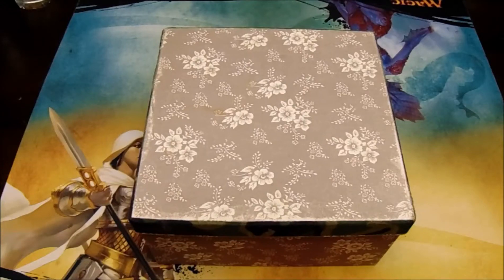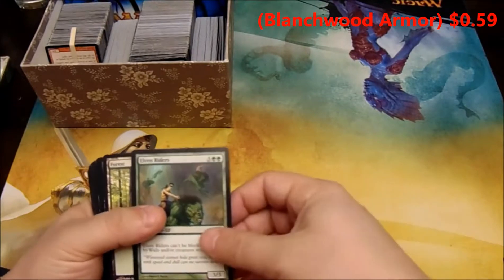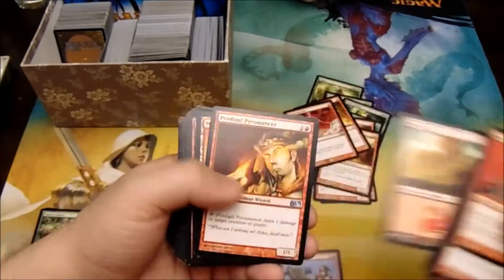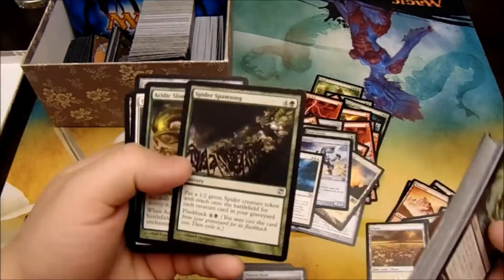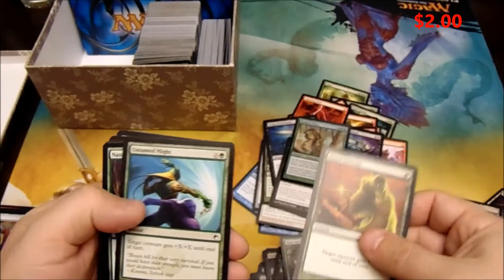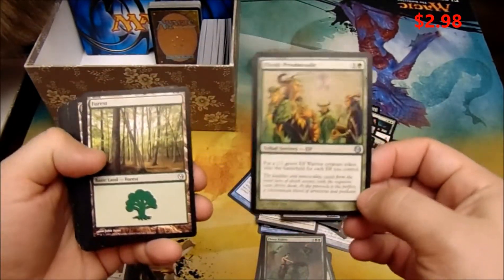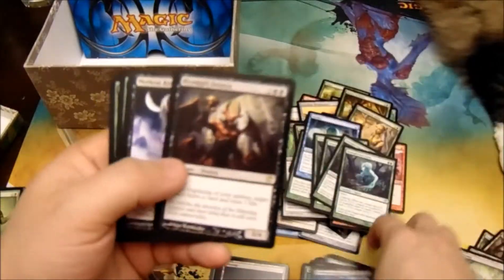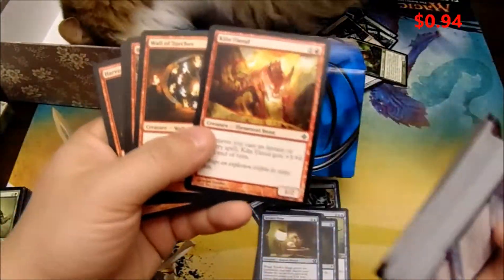Twenty Dollar Random Buy: So Many Elves & More!?!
So many elves, so many tribes, a Leyline and more! Loads of cards from the paper Duel of the Planeswalkers set!